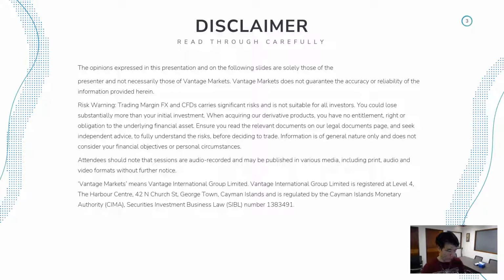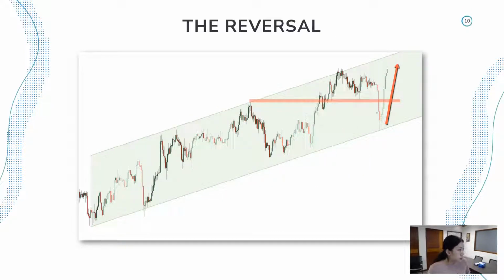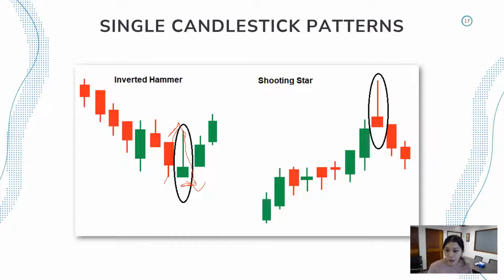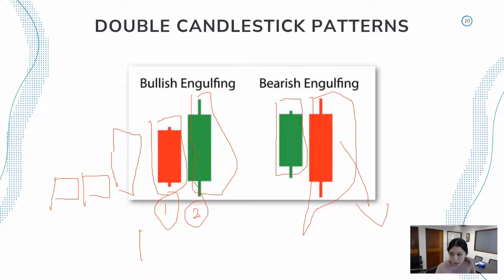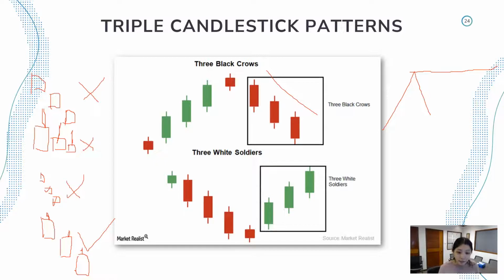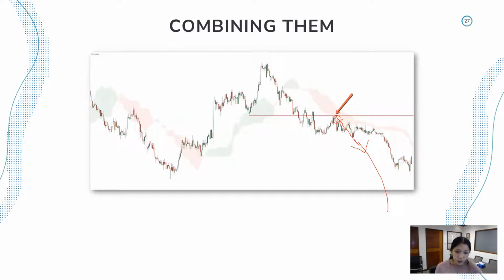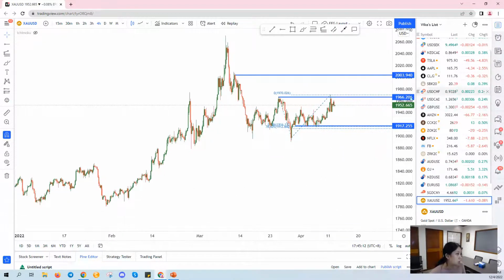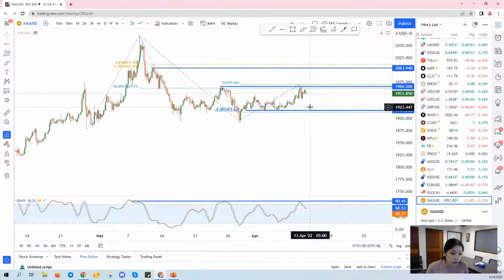12/04/22 | Tuesday Masterclass | Price action strategies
Join Professional trader, Viko, as she shares how trading psychology affects a trader's decision making leading to either growth or the shrinking of their trading account.

- Anatomy of a candlestick
- Deep dive into price action psychology
- Powerful reversal strategies